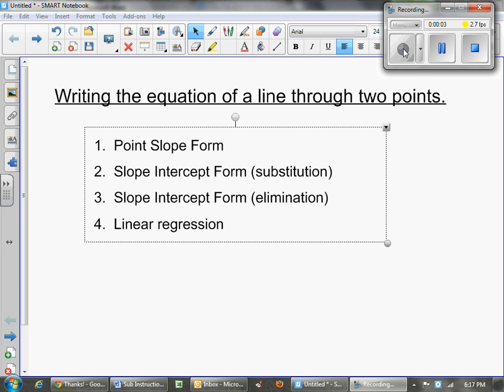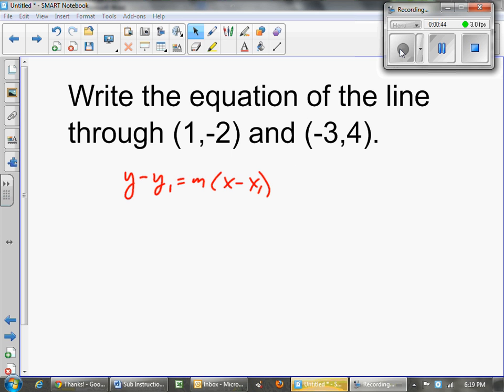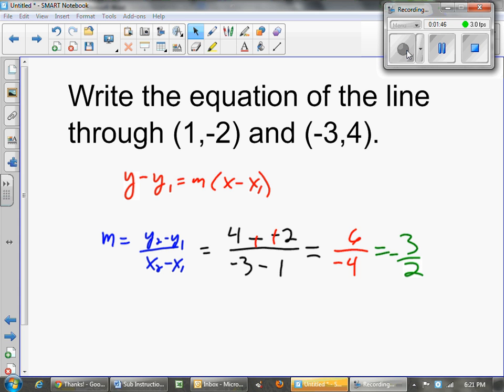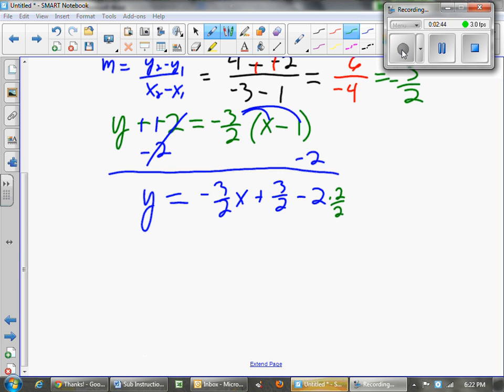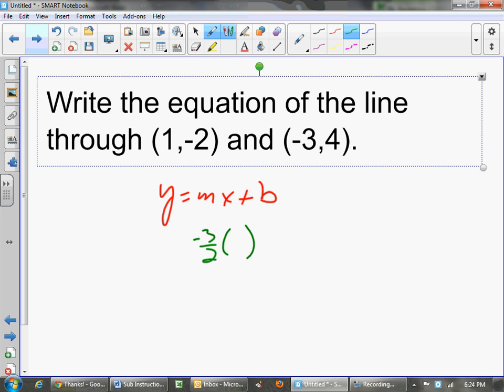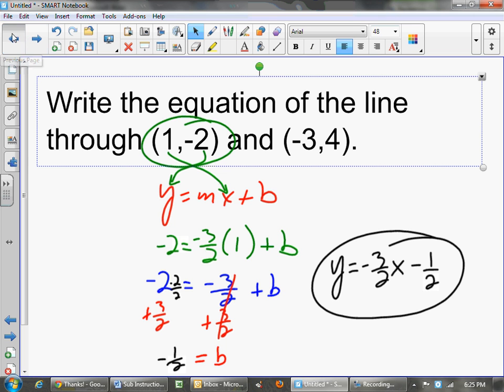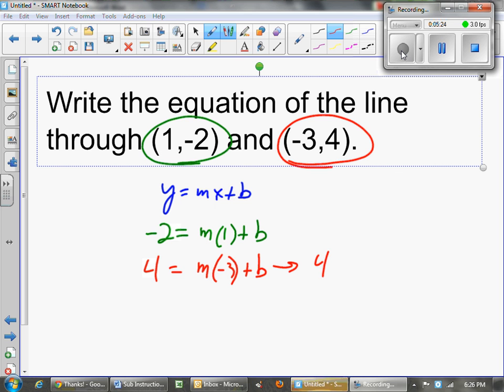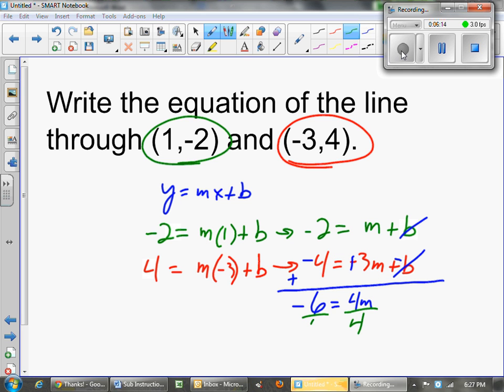CPM CCA2 Checkpoint 2A